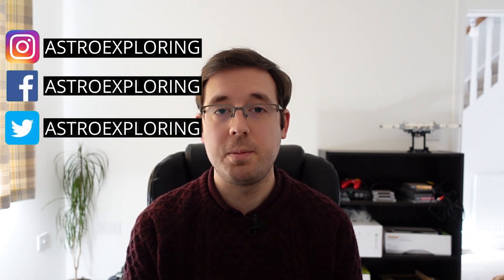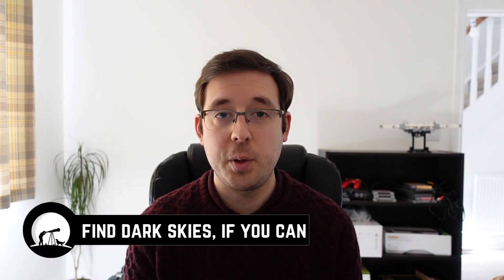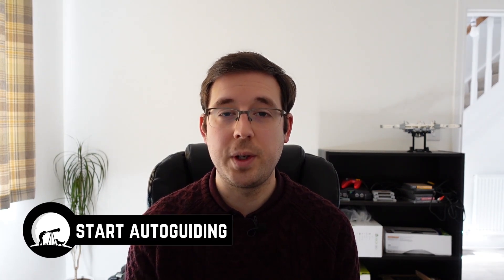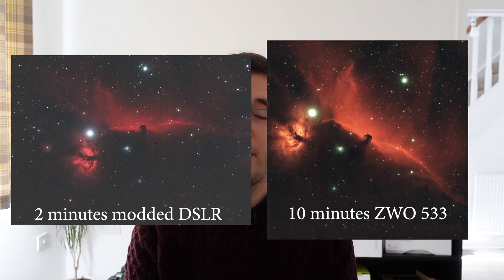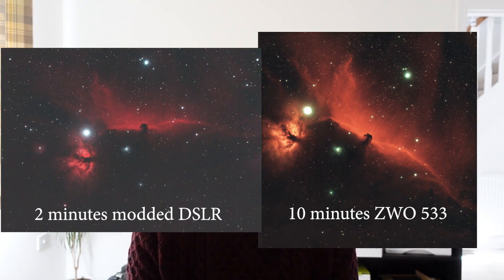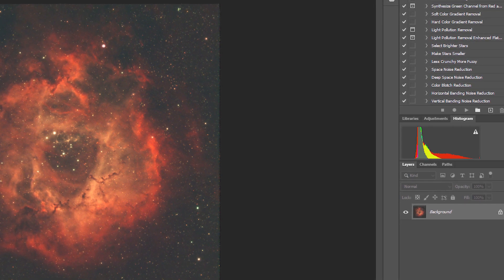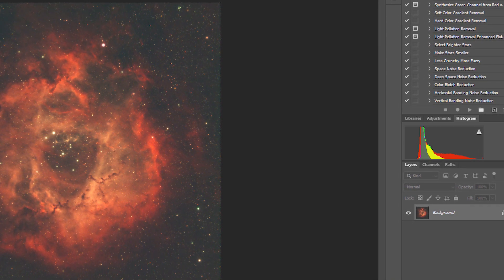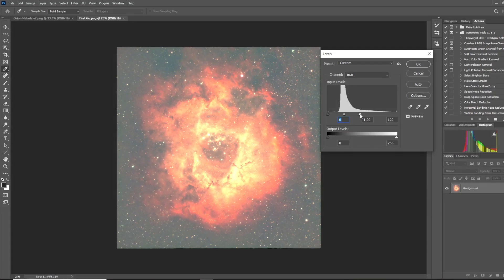4.5 Tips for Better Astrophotography Images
In this video I'm giving you a few tips for better astrophotography images. These are the key things that I wish I knew when I was first starting in astrophotography and will help you capture more beautiful images.

Drop your top tips in the comments below!